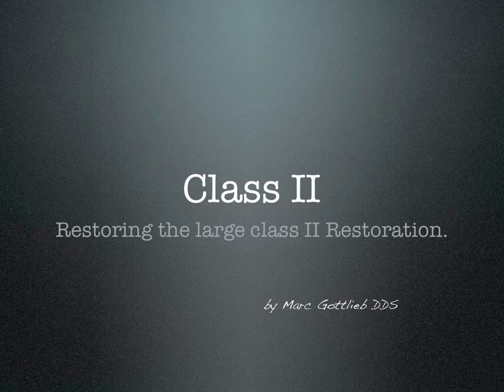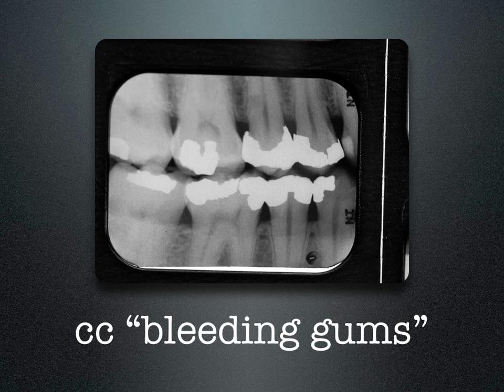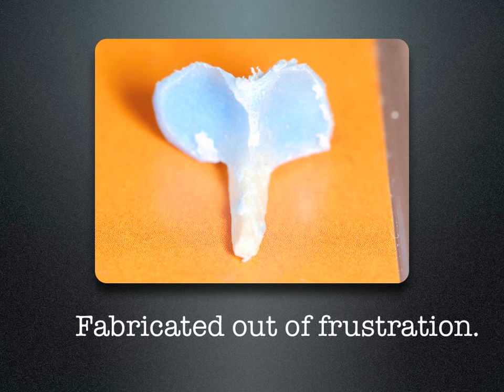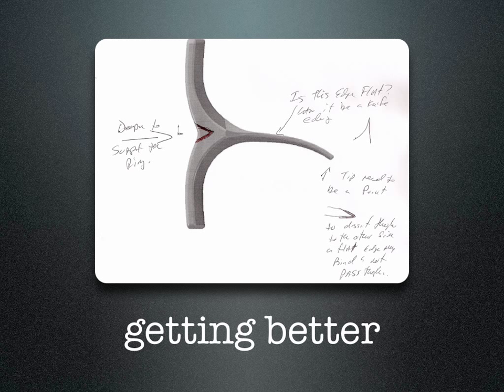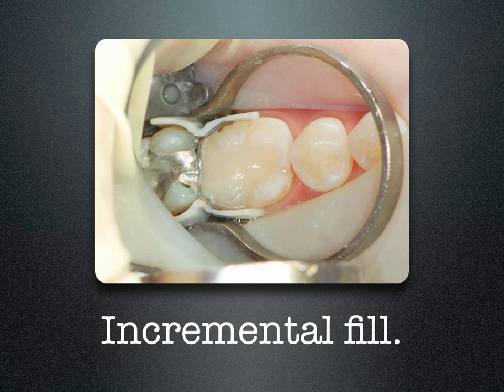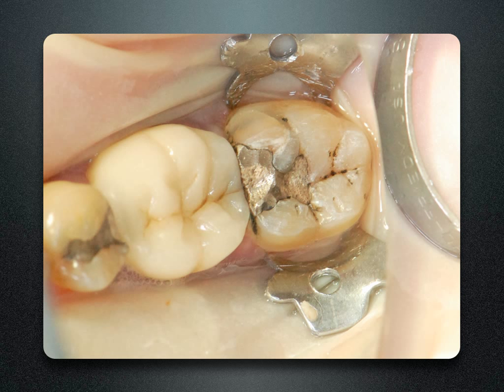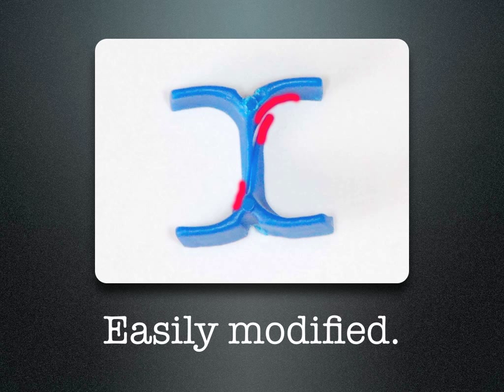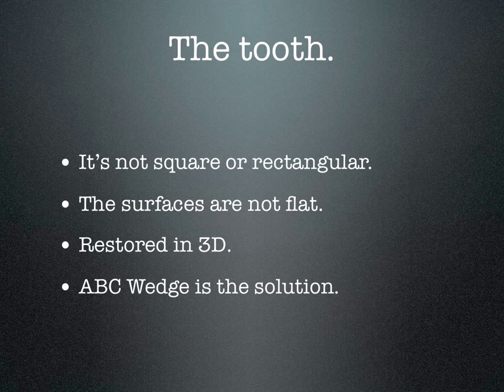Restoring the difficult Class II composite.mov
Restoring the difficult posterior composite is a brief video describing the development and use of the ABC Wedge (Absolute Best Contact Wedge). By placing the ABC Wedge interproximally it supports the matrix band and stabilizes the separating ring allowing the dentist to restore the tooth with a missing cusp or wide open box to proper anatomic contours and achieve a tight flossable contact.